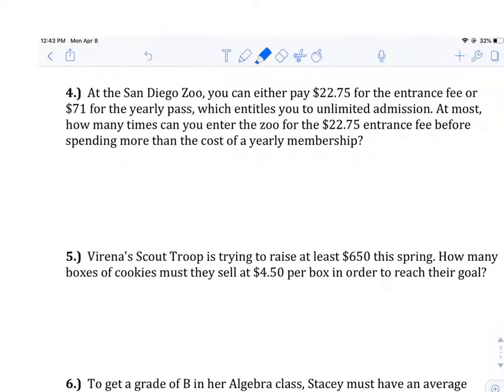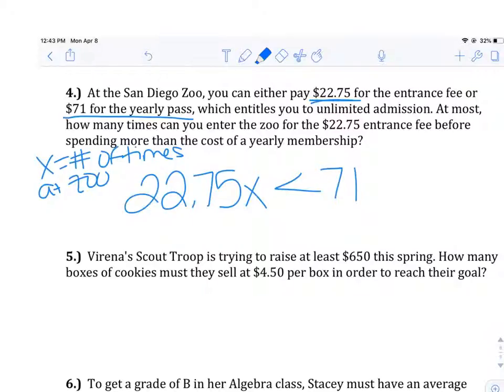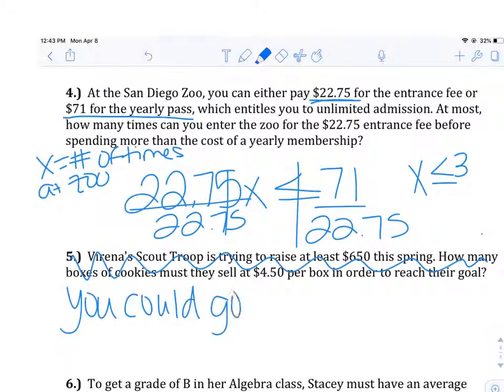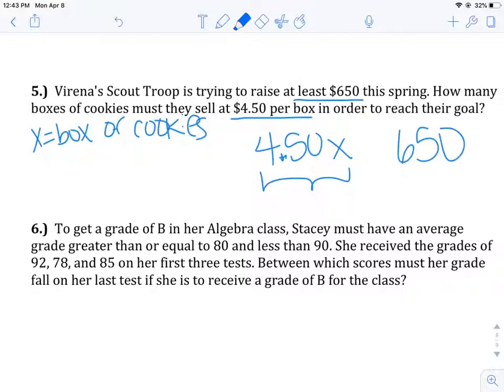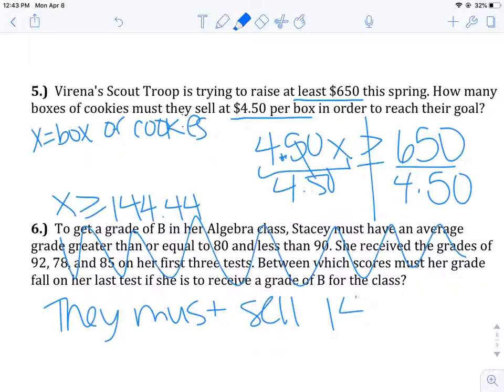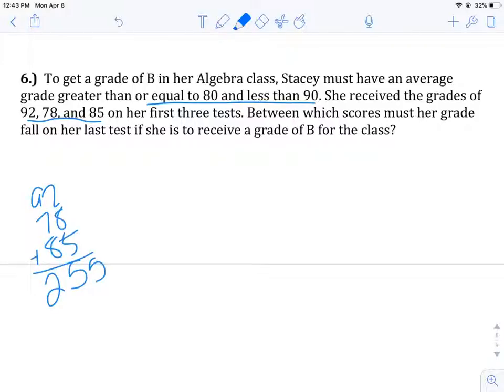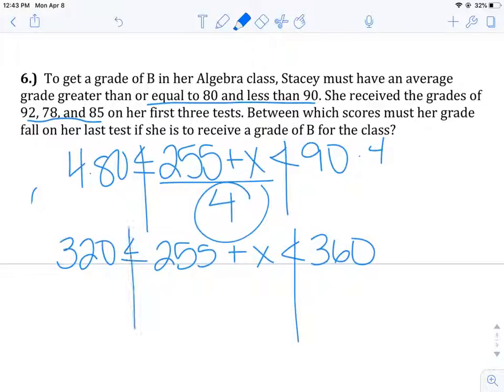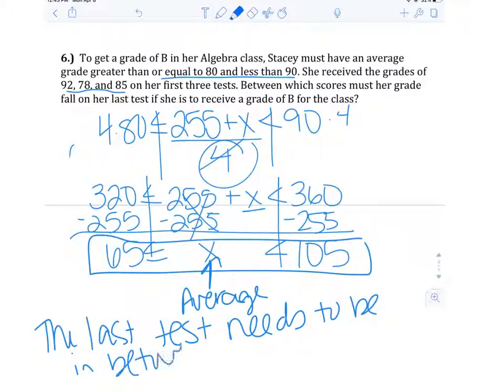Unit 3 Part 3 Notes